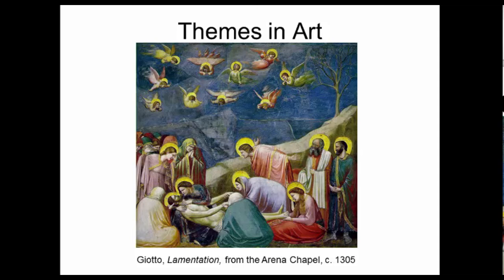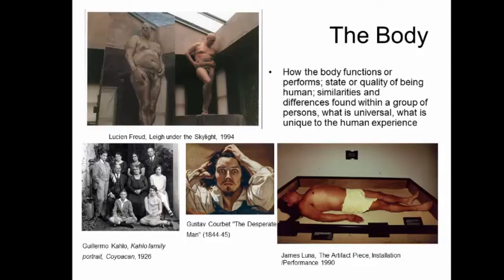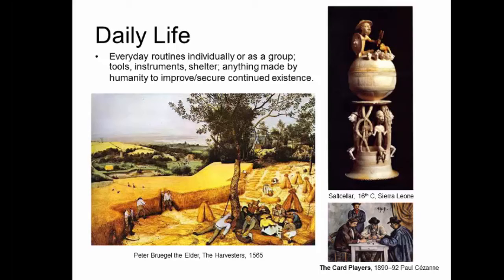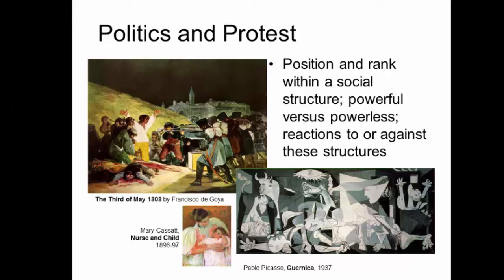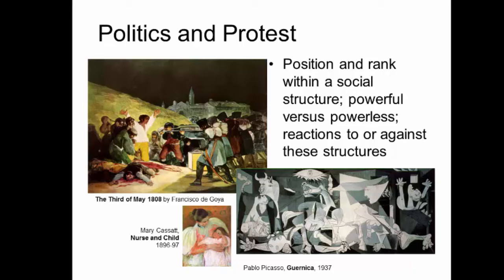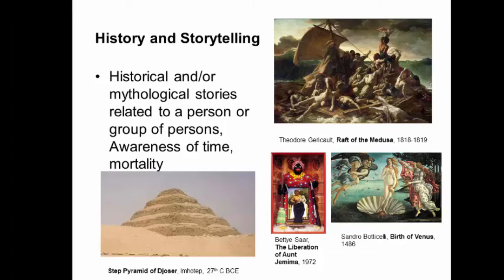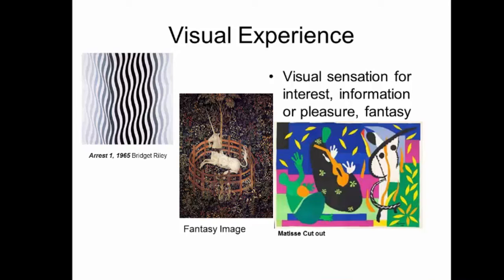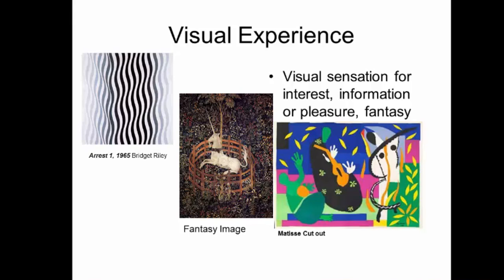JAMES BEHAN ART 7 THEMES